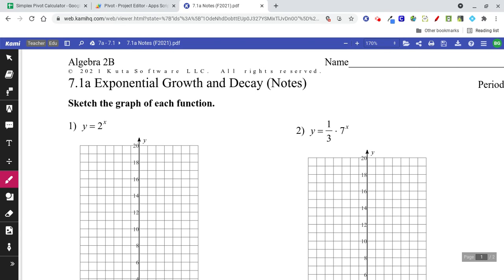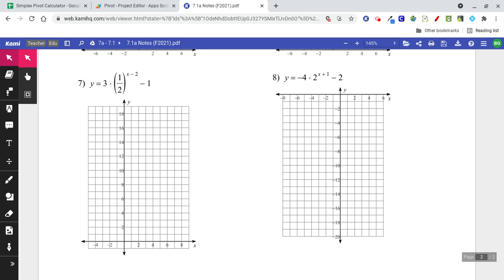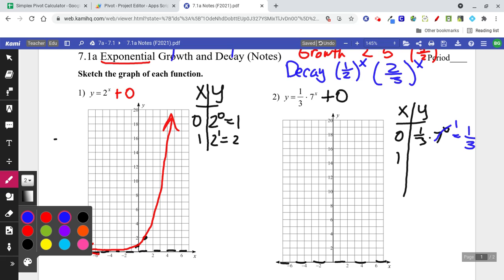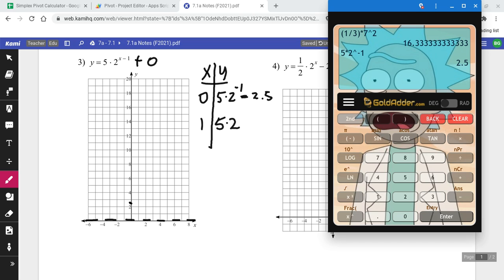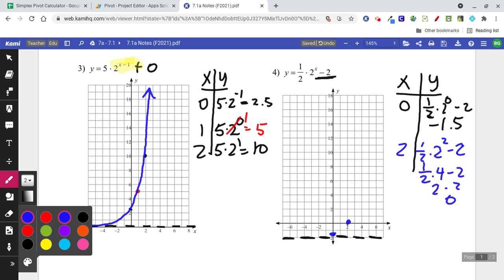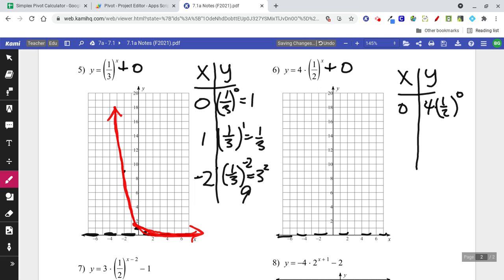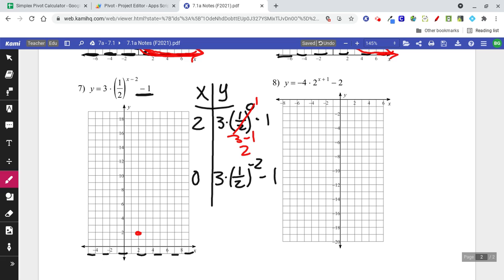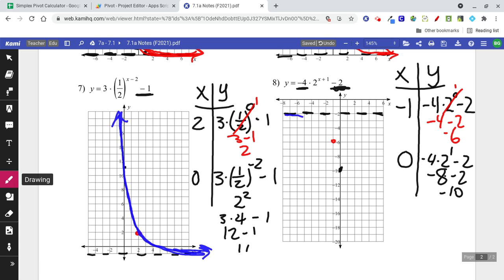Alg2b - 7.1a Notes (F2021)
7.1 Exponential Growth and Decay
Exponential graphs, Horizontal asymptote